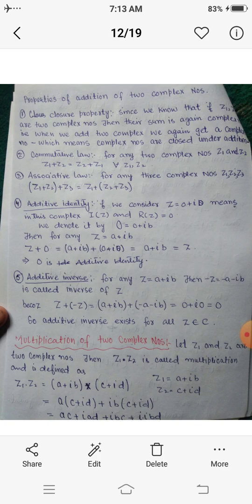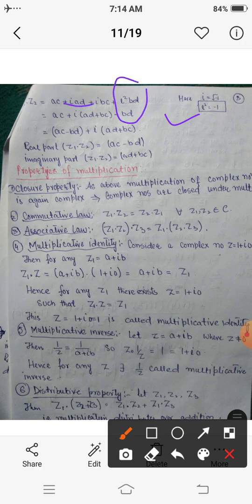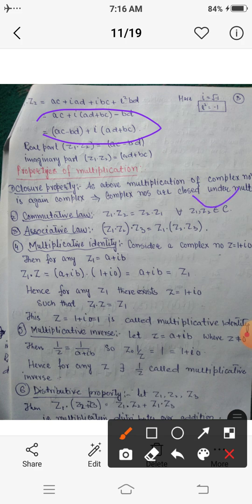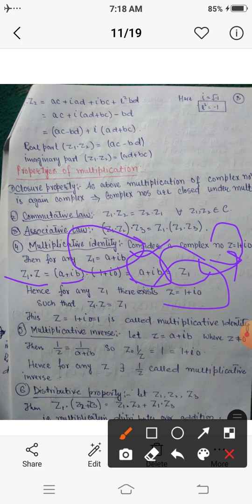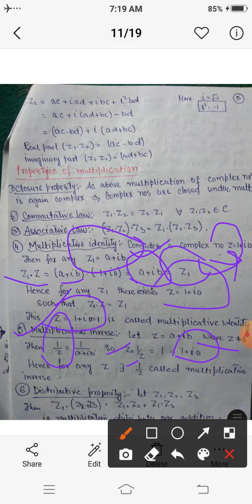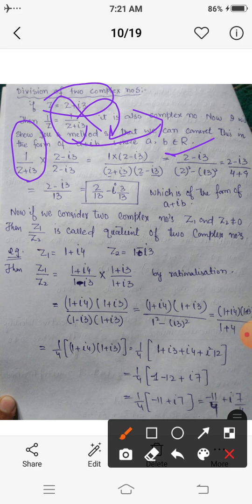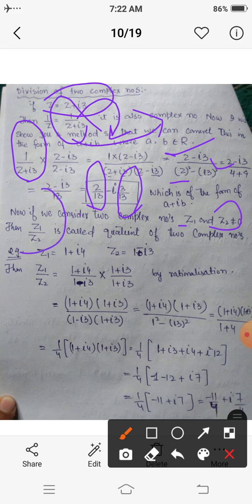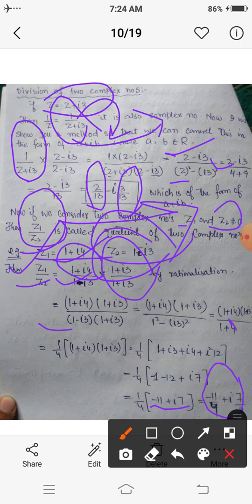multiplication and division of two complex numbers